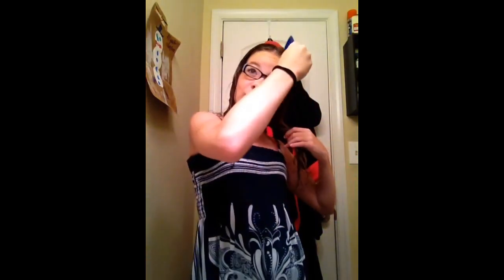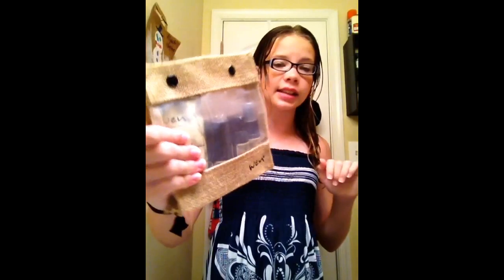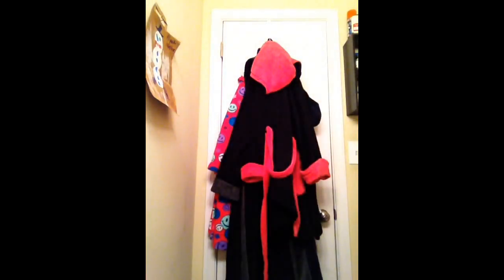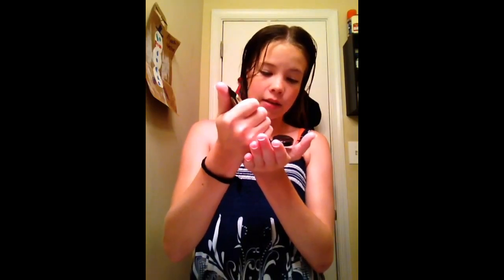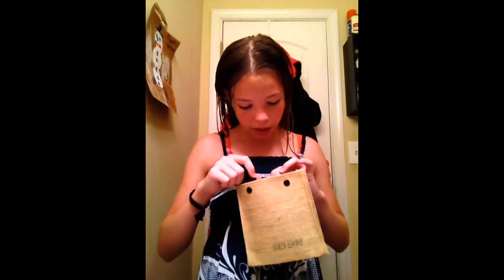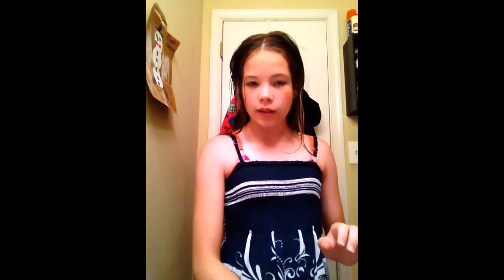Hair care routine (shower edition)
Name: Hope
Age: 13
Camera: iPad